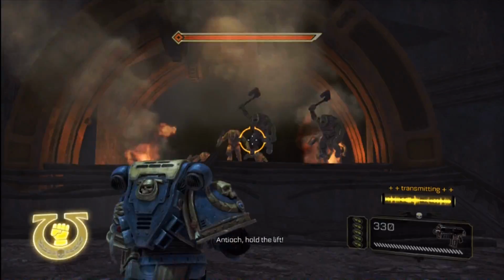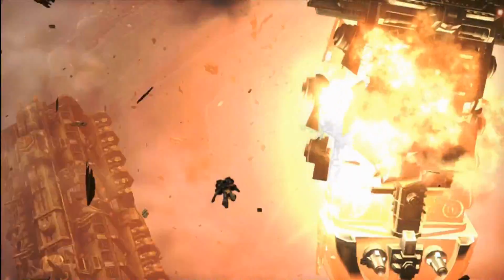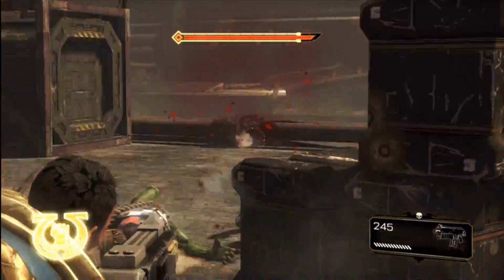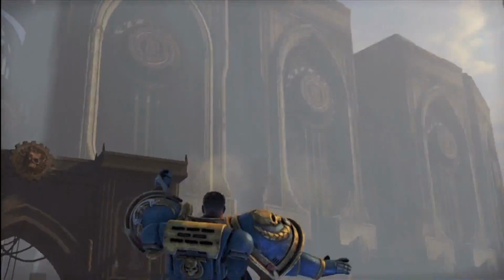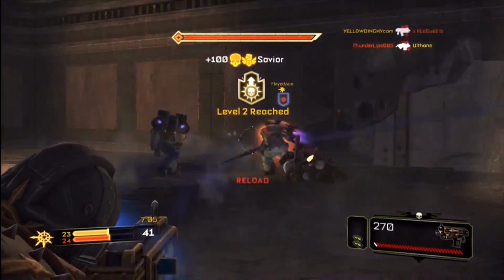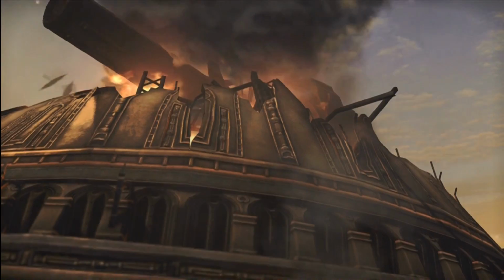Warhammer 40000 Space Marine Game Glance